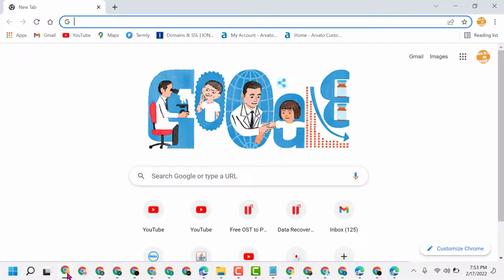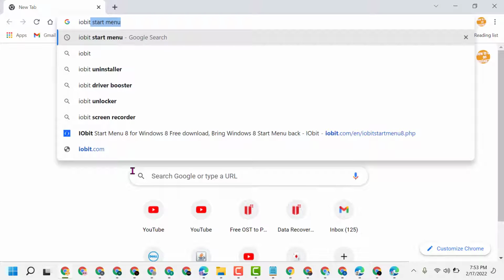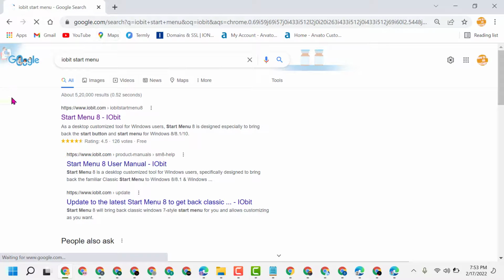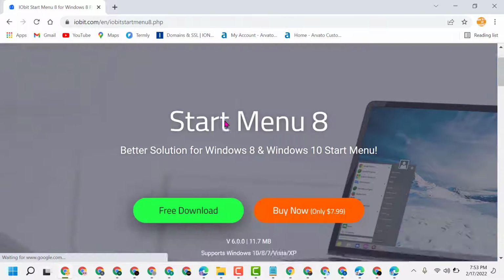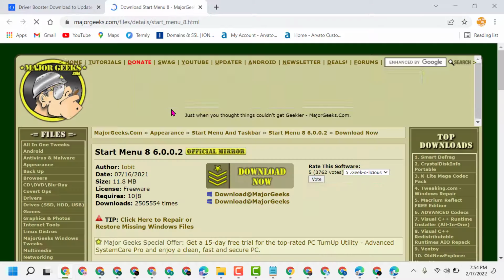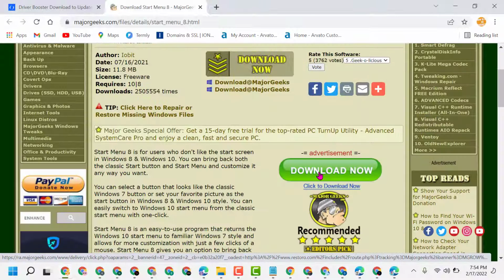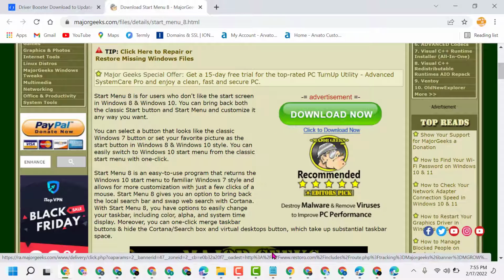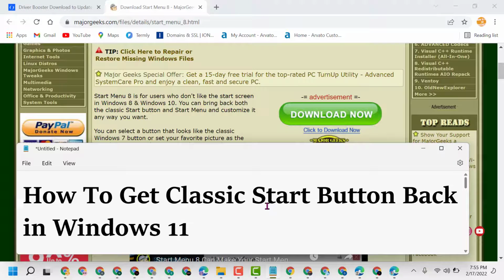How To Get Classic Start Button Back in Windows 11